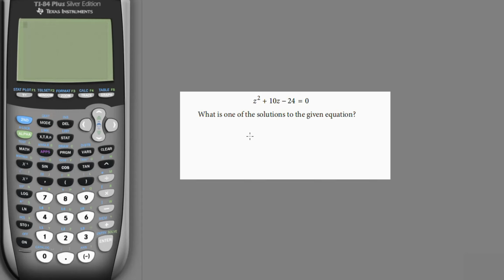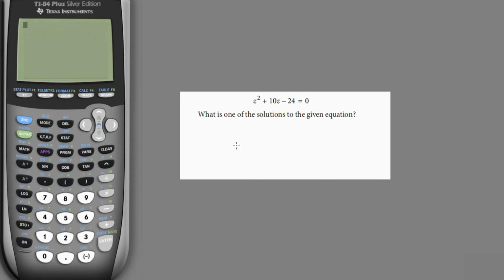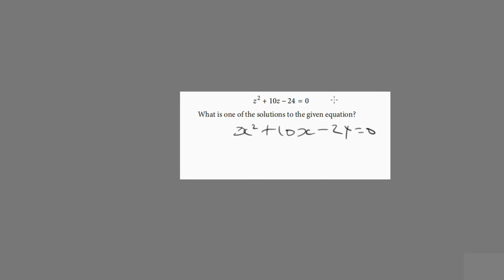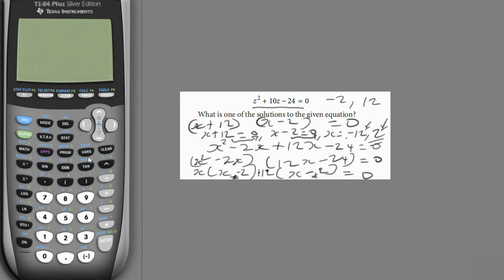DIGITAL SAT MATH 2026 CALCULATOR TRICK 10 (Score 800 At Ease)